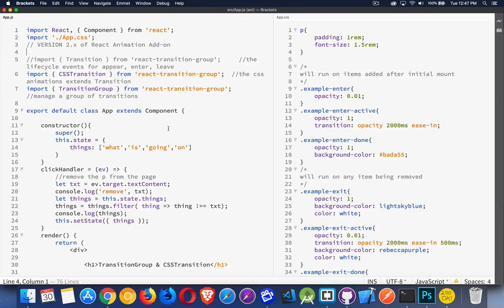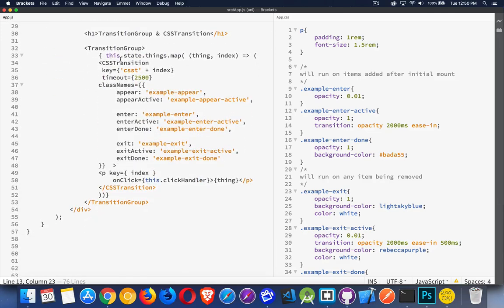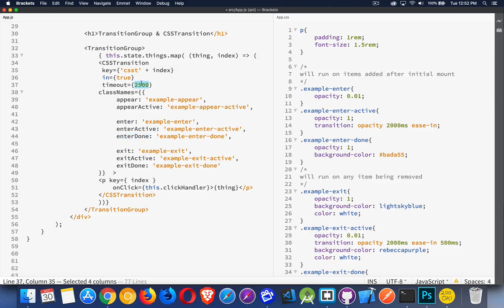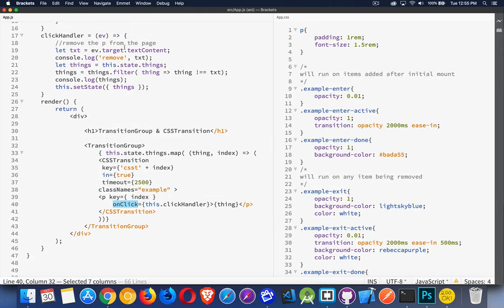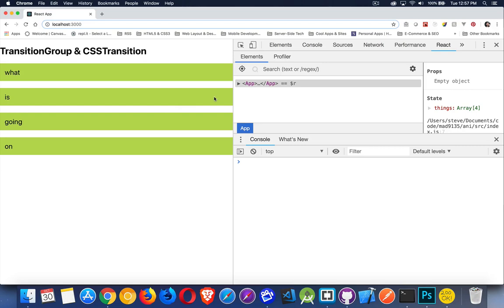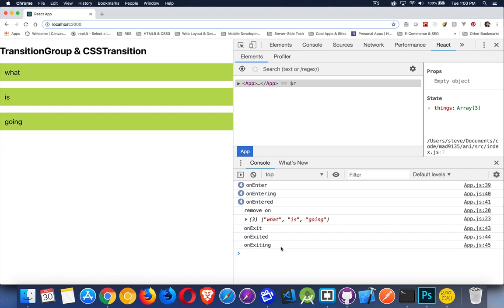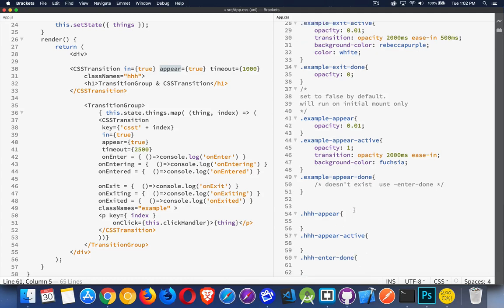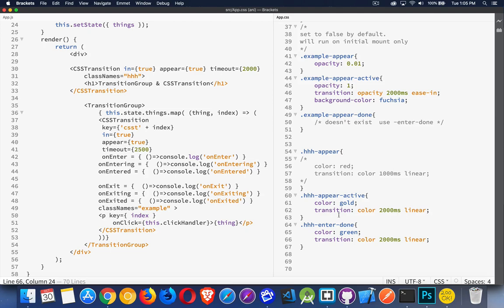React CSSTransition and TransitionGroup - Episode 24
This video covers VERSION 2.x of the React Animation Addon.
This add-on was passed to the community to manage. With this change there are different imports and different features. It is not compatible with version 1.x.